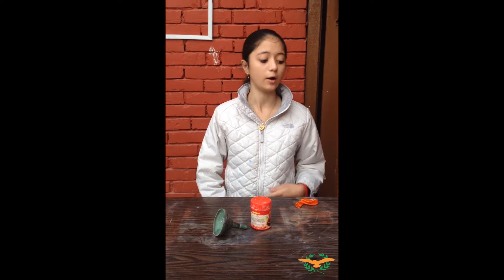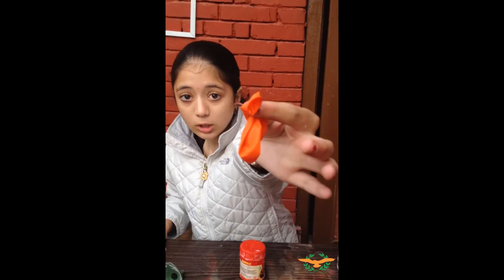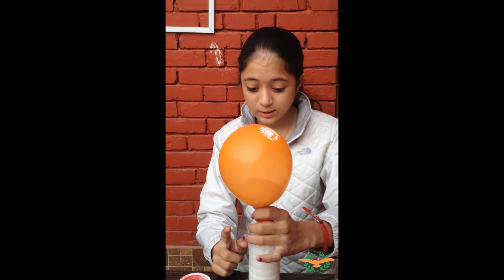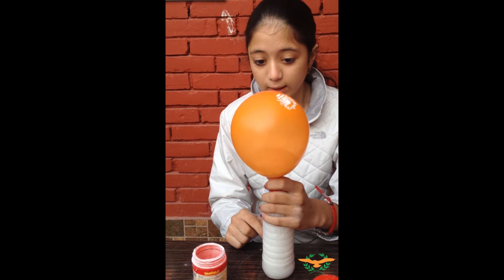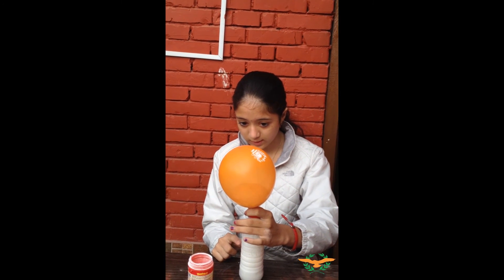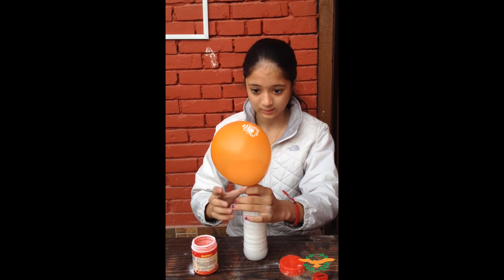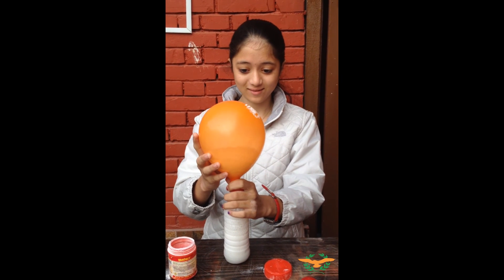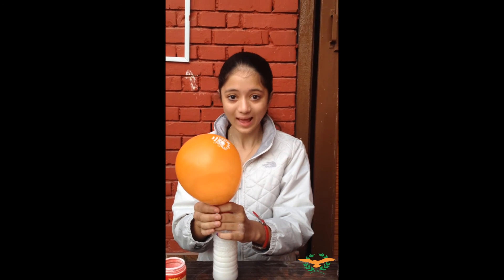Meridian International School: Student's Science Project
Project: How to blow a ballon with the help of vinegar
Student: Priyanka Kharel
Grade: 8 section 'A'